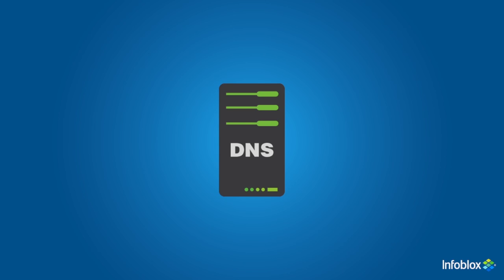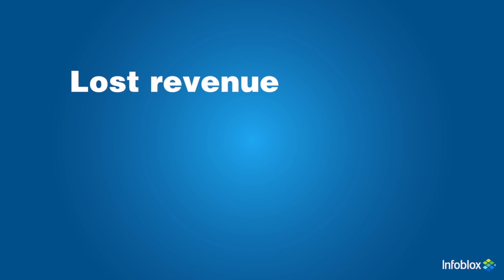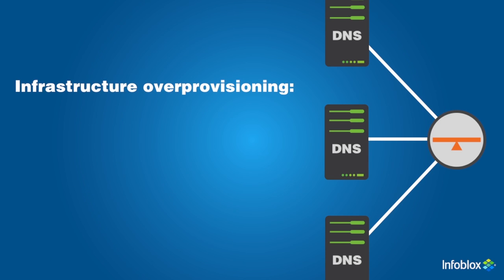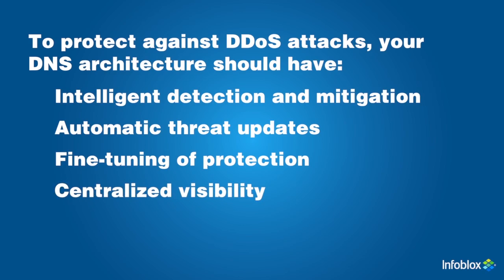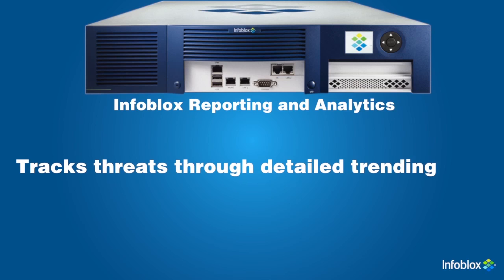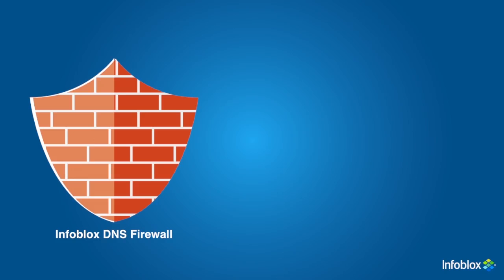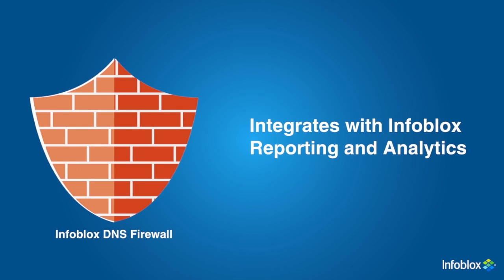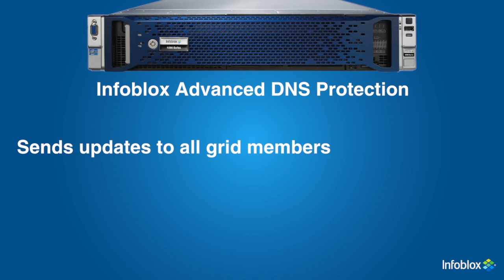Infoblox DNS Security Overview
Over 7,700 global enterprises and service providers use Infoblox to control their networks.